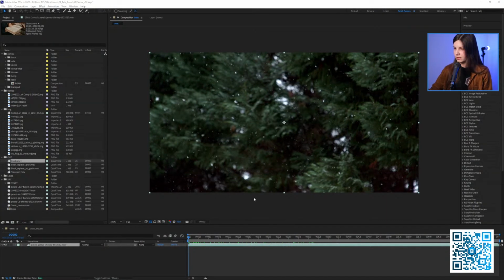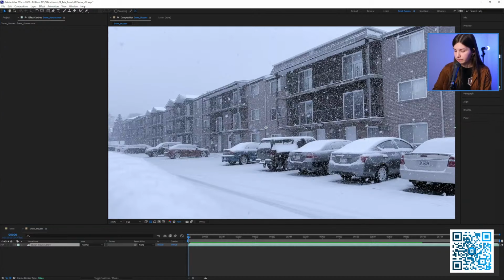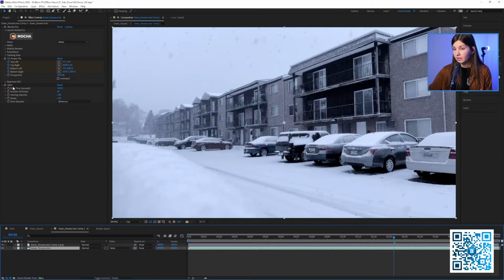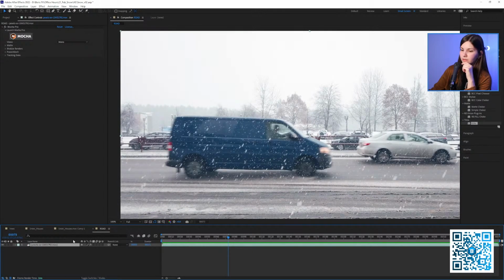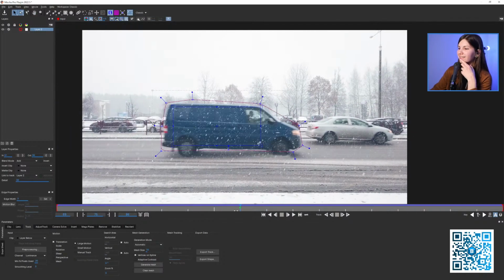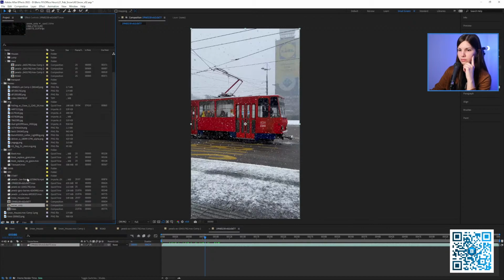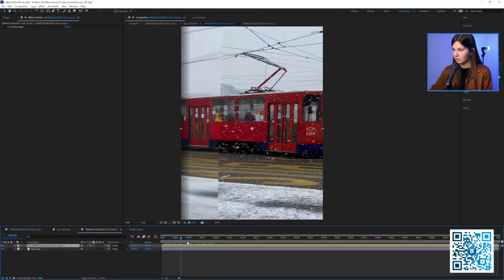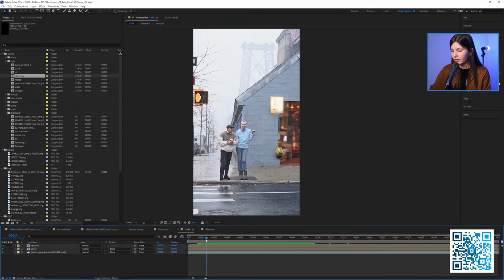Office Hours 47: Compositing secrets. Comp behind Weather! [Elizabeth Postol 14th February 2023]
In this session with Elizabeth Postol, we are gonna be exploring what to do in case you have rain or snowfall in your shot. How to remove weather and comp behind it!

Join us:  Tuesday February 14st 2023 at 2pm EDT/ 7pm UTC / 8pm CET / Wed 15st Feb 0:30am IST

00:00 Stream starts
04:27 Introduction
06:46 The basic concept. Introducing S_TimeAverage
13:16 Removing heavy snowfall. Dealing with non static camera
18:40 Comparing  S_TimeAverage to Echo
26:50 Static camera & moving object. How to proceed?
29:48 Basic tracking in Mocha
35:00 Reaching the limit.
39:50 Another example with moving object.
44:14 Corner Pins madness
49:47 Back on the rode!
52:15 Assembling the comp
58:29 One more use case for technique
59:38 Conclusion